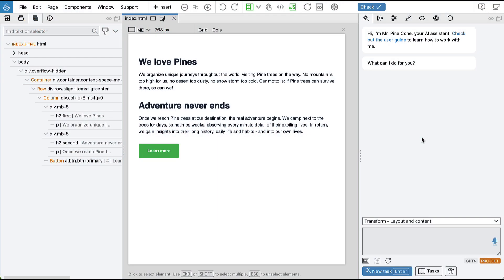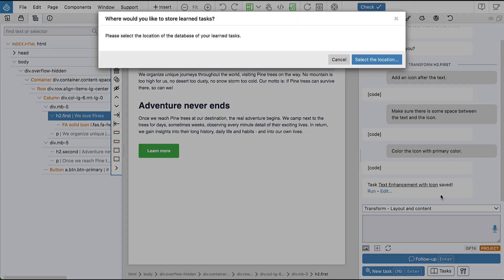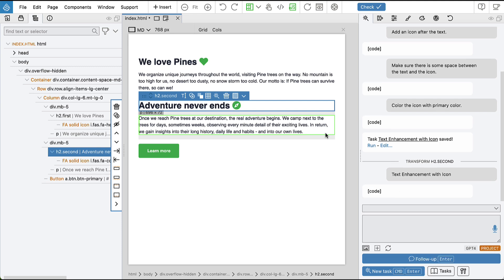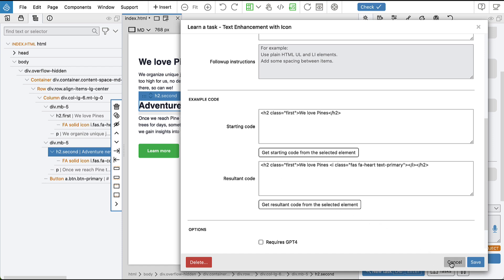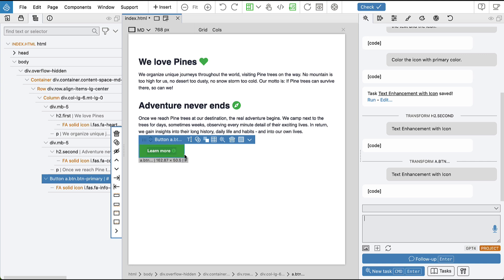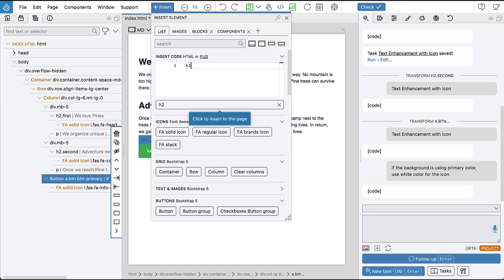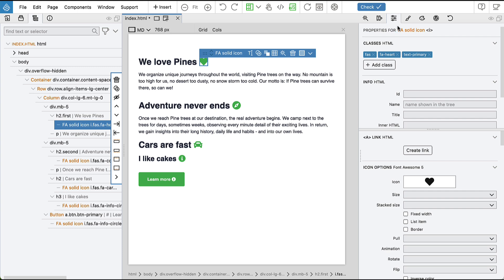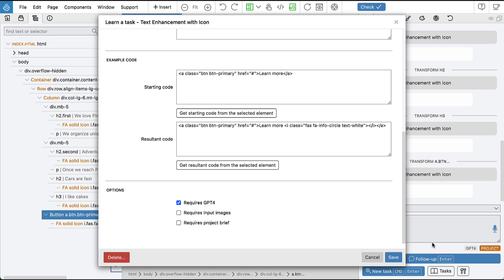AI Assistant - Learning Tasks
Meet Mr. Pine Cone, the AI Assistant for web professionals!

You have better things to do than typing same prompts over and over. Show the assistant how to do a task once and then use the learned task on all your projects.